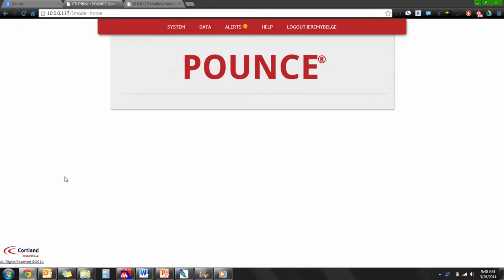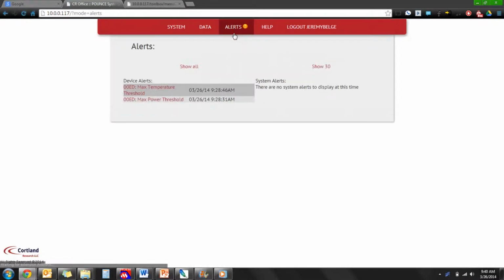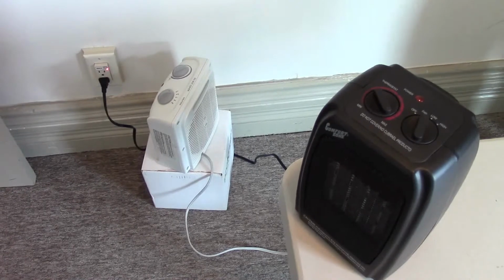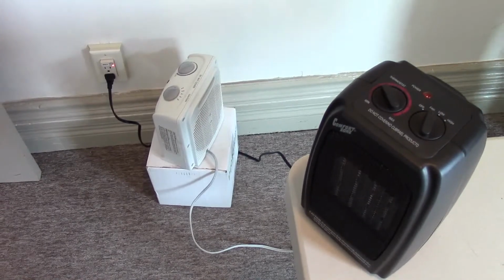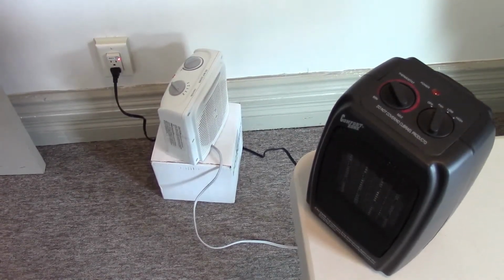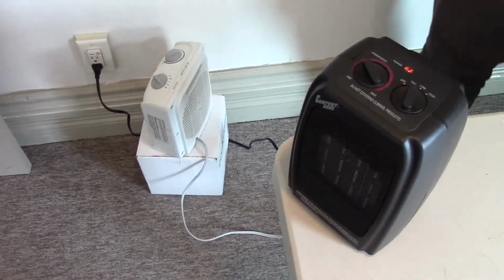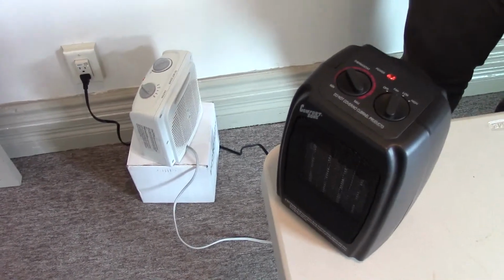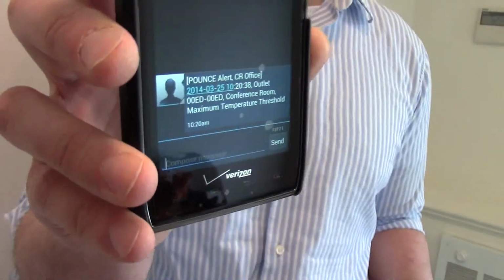POUNCE Systems: Power and Temperature Thresholds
Point Of Use Network Controlled Electrical system, by Cortland Research.

Mike explains how the POUNCE System interacts with temperature and power loads.